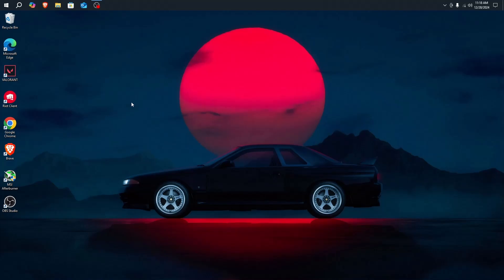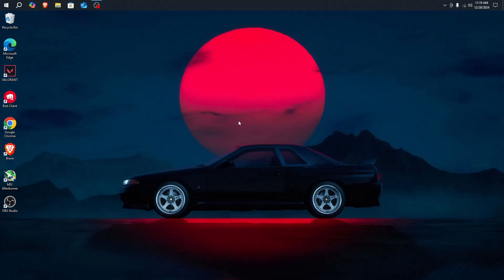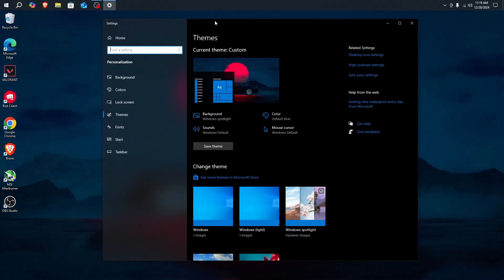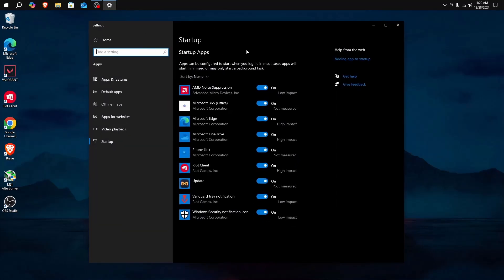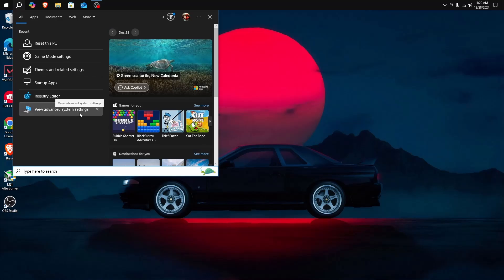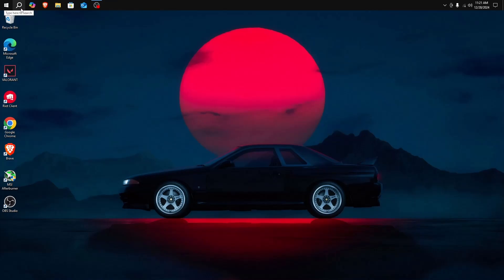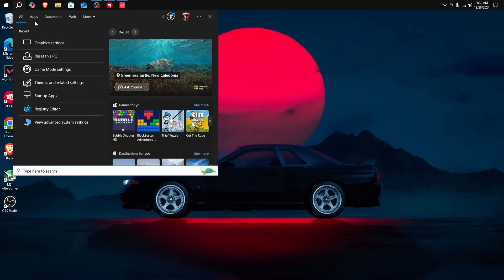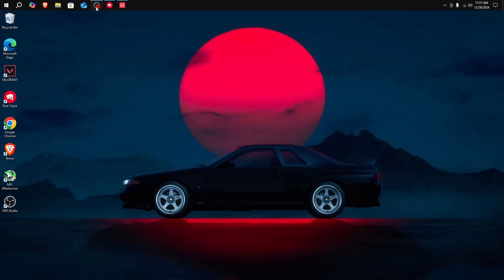How To Optimize Your PC For Gaming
Timestamps :
0:00 Basic Windows Optimizations
3:43 CTT Tool
5:56 CPU priority and GPU Performance
8:25 Pre-Optimization
8:56 Post-Optimization